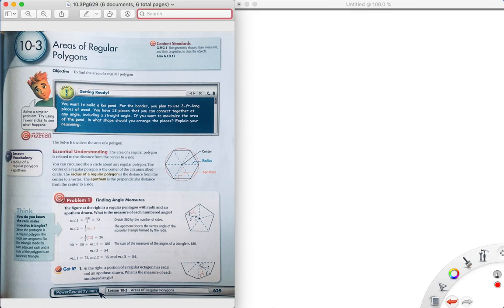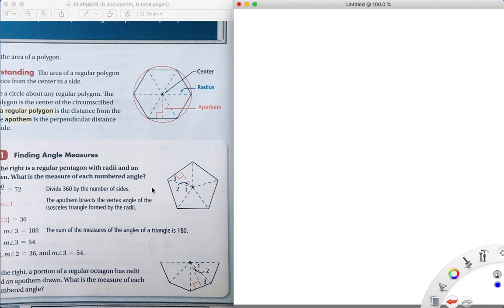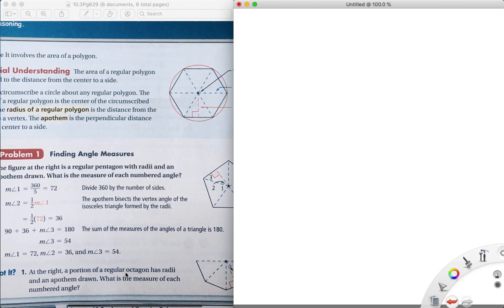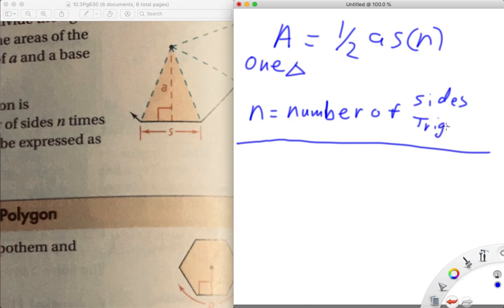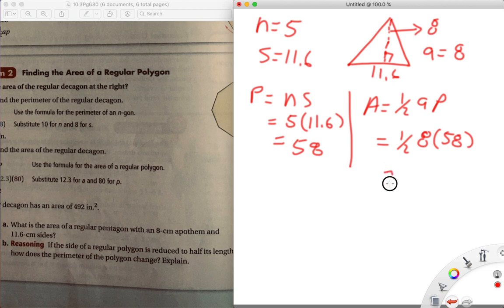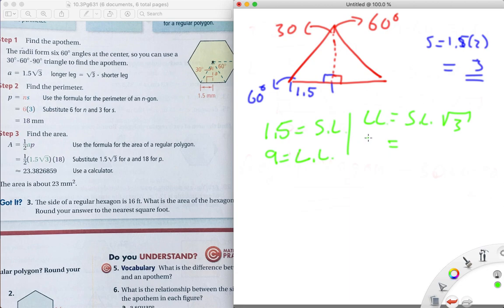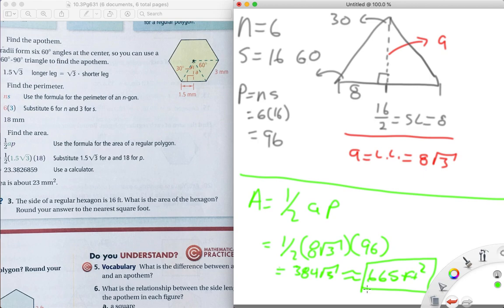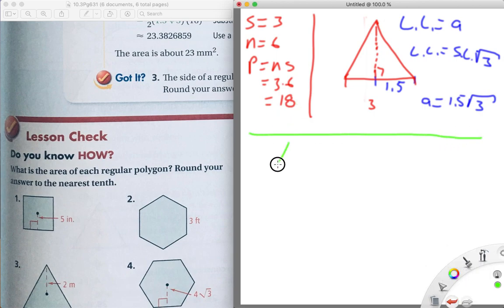Geo 10 3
Geometry(area of regular polygons)